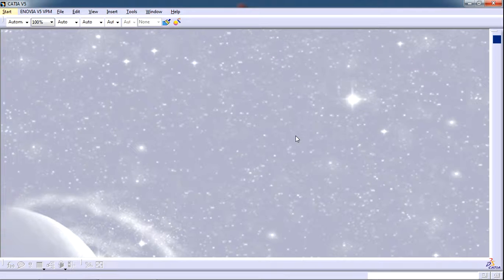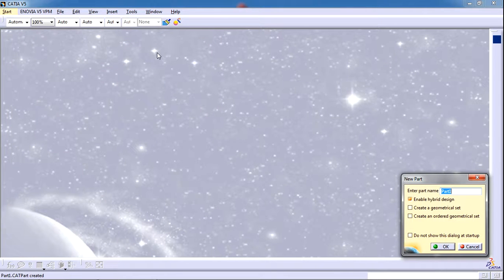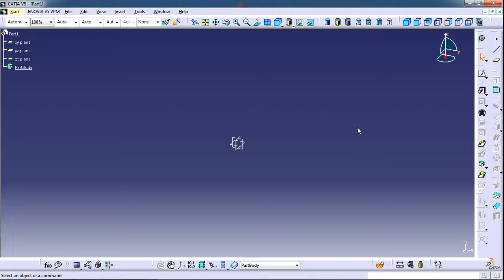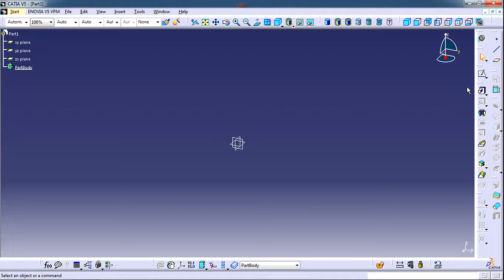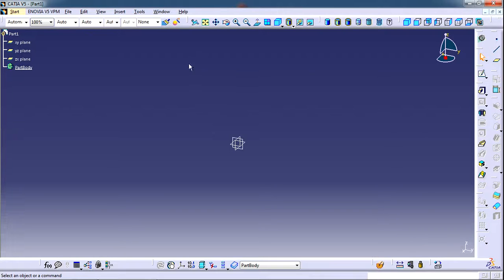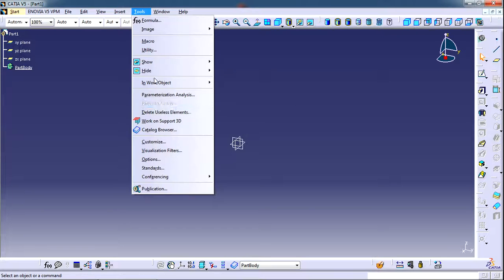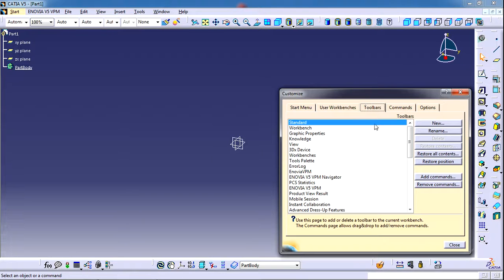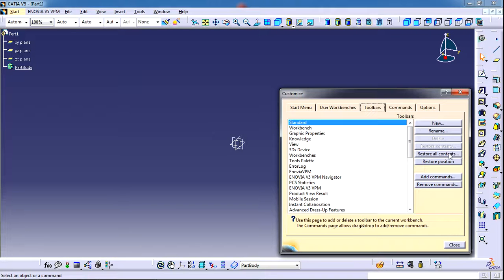Customizing workbench...CATiA Part Design Workshop for Beginners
This video demonstrates how to restore different toolbars and commands as well as their positions in a workbench. First thing to do before you start on any new setup is to customize your workbench; arrange all necessary commands, toolbars and then place them as per your preference.